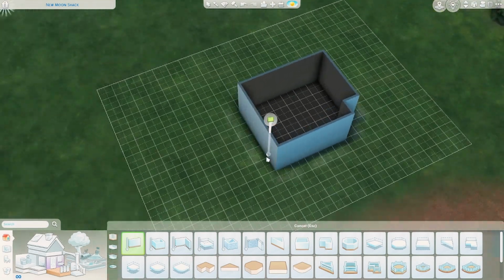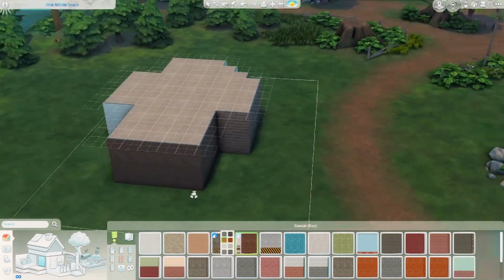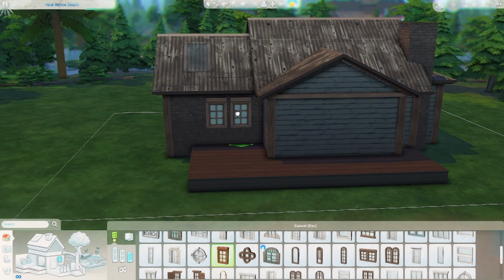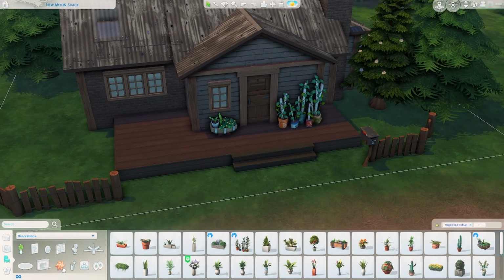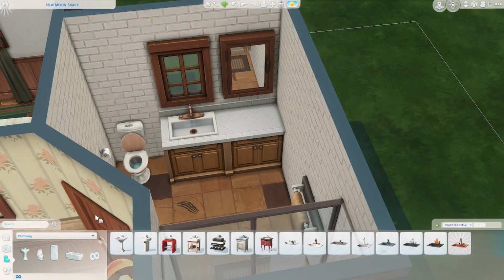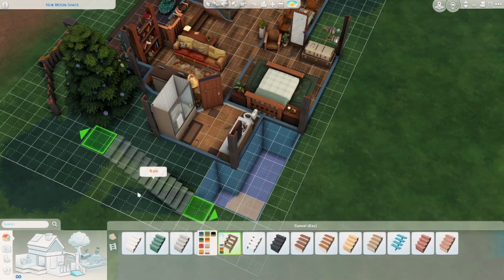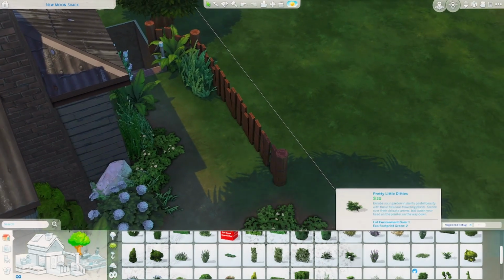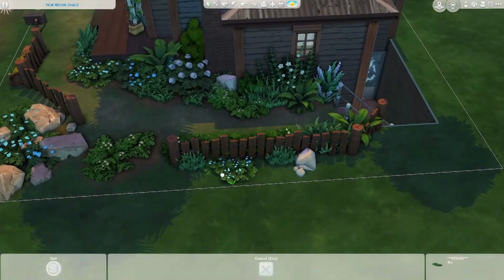Werewolf's Home 🐺 | The Sims 4 Speedbuild | No CC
Eyup! I hope you're having a good day 😊

Werewolf's Hideout
Lot Details:
• Built on a 20x15 in Moonwood Mill
• Uses Werewolves and Base Game
• No CC

I edit all my thumbnails and room builds on IG with Canva.